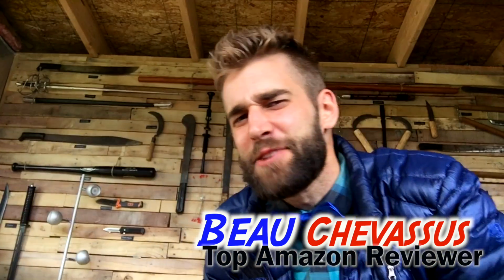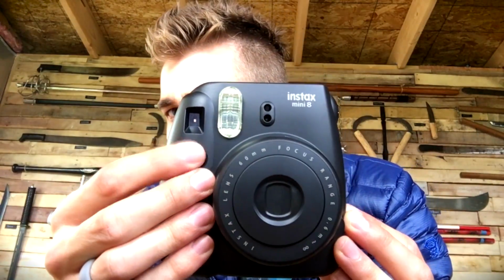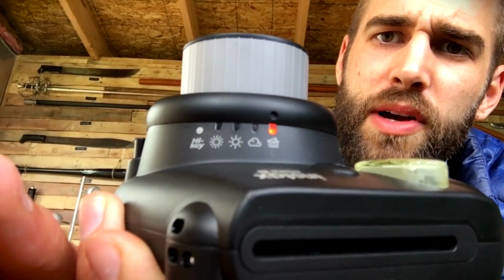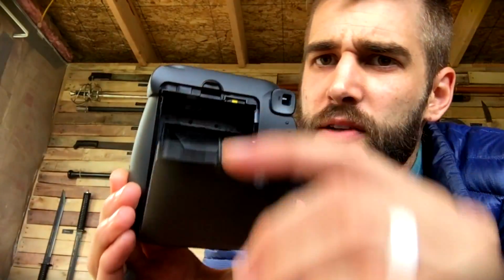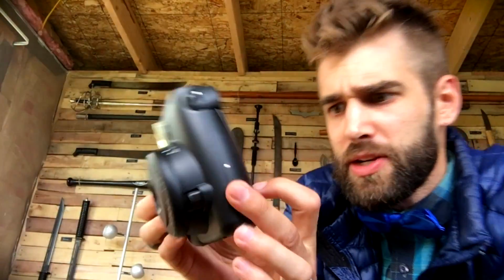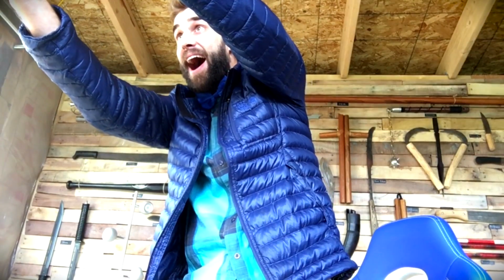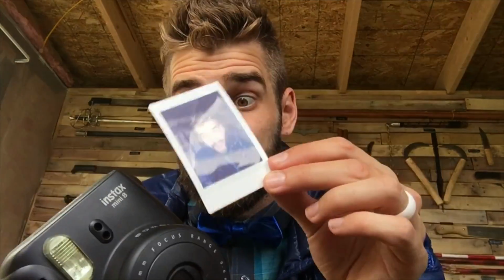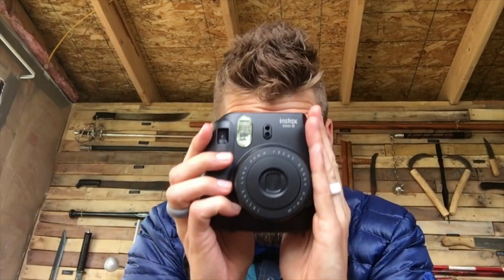★★★★★ - Fujifilm Instax Mini 8/9 How to Use & Review: Camera Instructions, Fujifilm - Amazon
My top 5 "loves."
- Instant photo within 3 mins!
- Super easy to use.
- Durable, plastic body held up in traveling.
- Somewhat expensive film, but worth it having the instant photo.
- Light sensor is accurate and compensates accordingly.

For reference, I also bought these and they worked wonderfully:
[[ASIN:B00EB4ADQW Fujifilm INSTAX Mini Instant Film Twin Pack (White)]]
[[ASIN:B00G6C7XUG Fujifilm Instax Mini Instant Film, 10 Sheets of 5 Pack × 2 (100 Sheets)]]

5/5 stars.